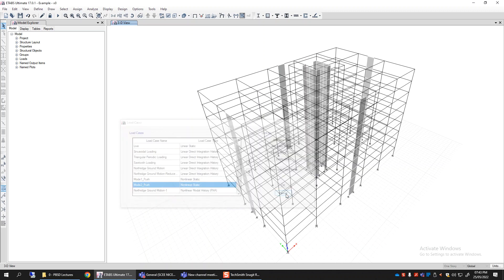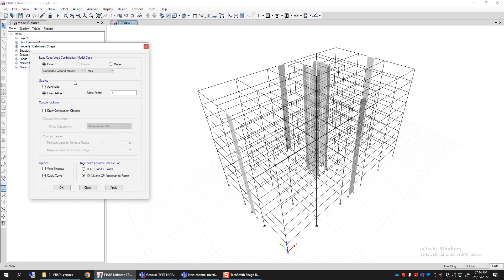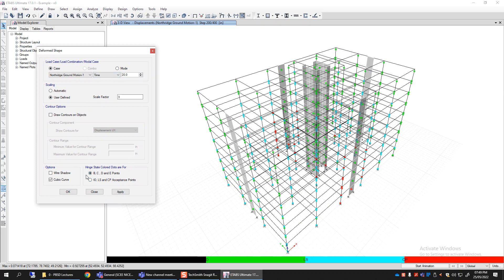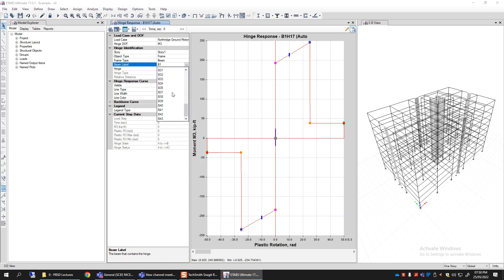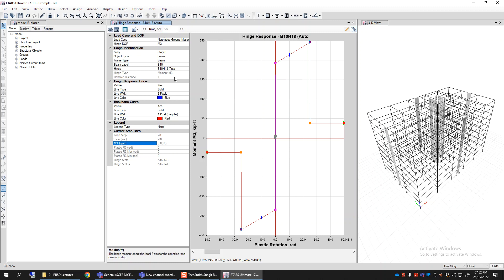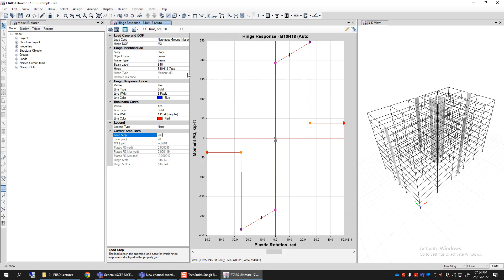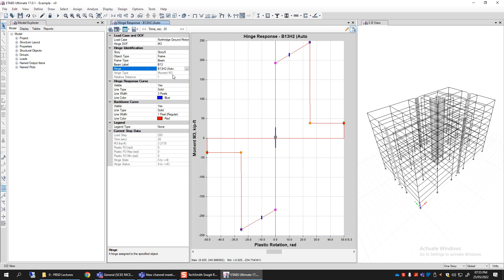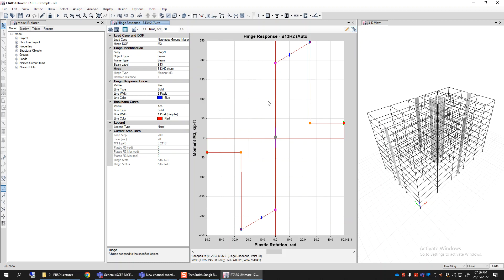80 - Nonlinear Structural Modeling - Part 15 - Plastic Hinge Results after Nonlinear Analysis- ETABS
Plastic Hinge Results after Nonlinear Analysis- ETABS